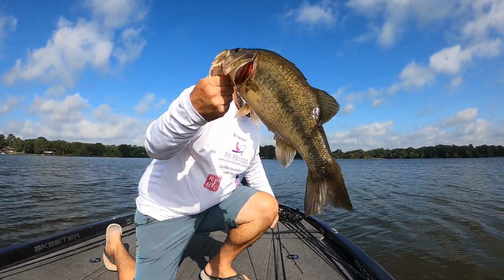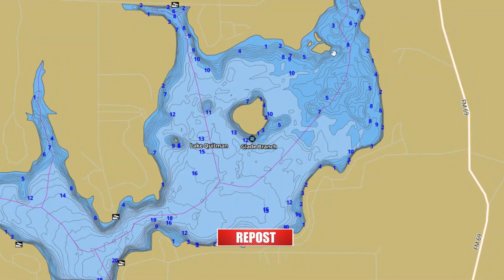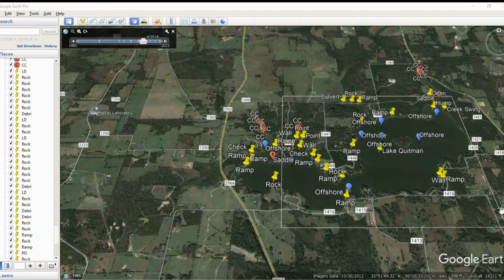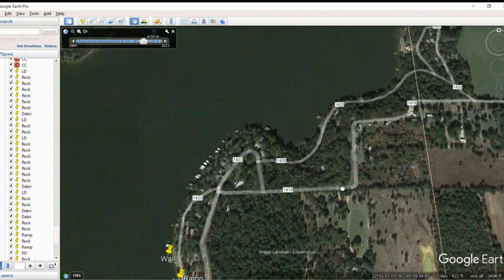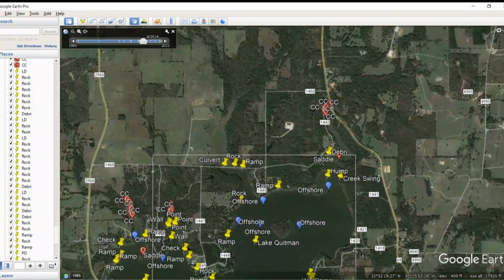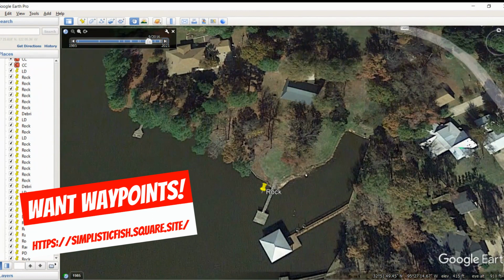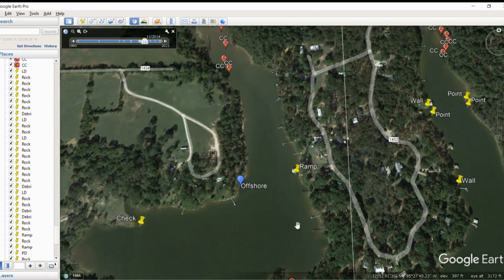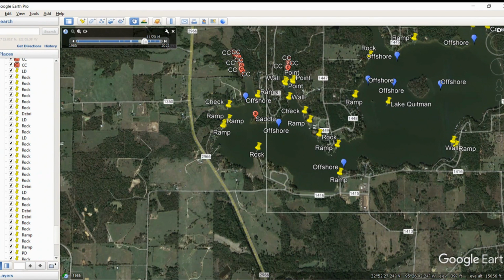ANOTHER East TEXAS GEM!!! Find Fish FAST on Lake Quitman - Lake Breakdown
In this video we are going to break down lake Quitman.  I very small lake in east Texas just east of the  famous Lake Fork.  There aren't a ton of waypoint to share with this one but I did find a few.

Tight Lines!

T.O.